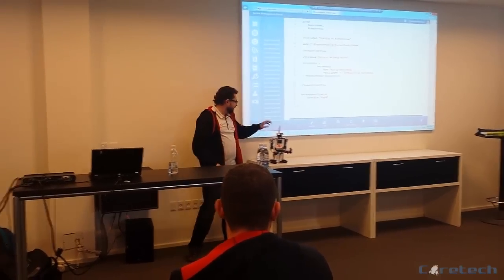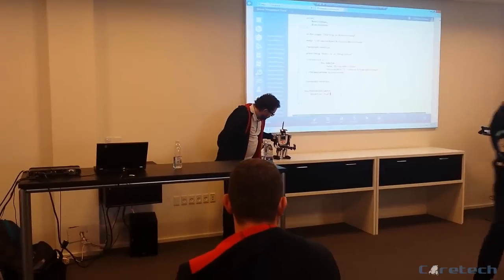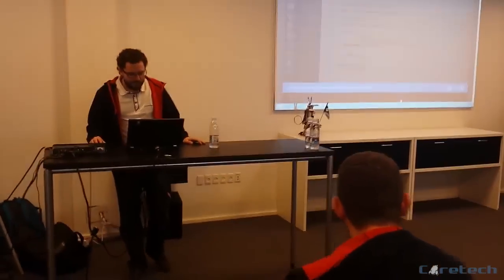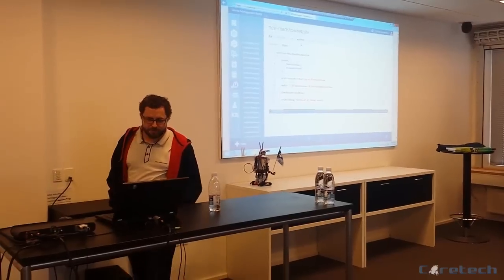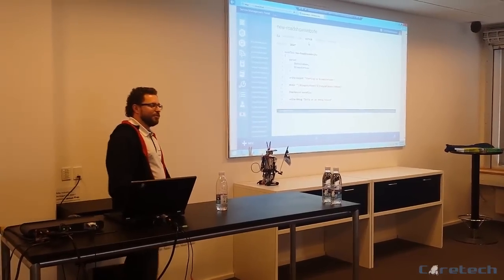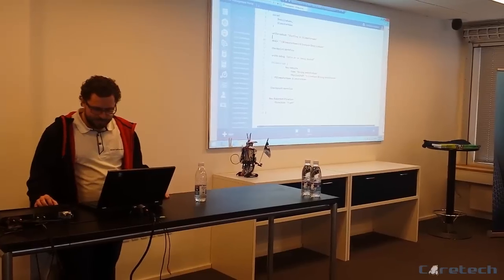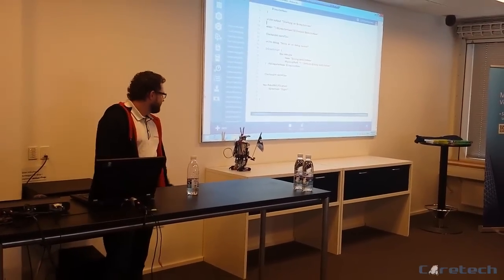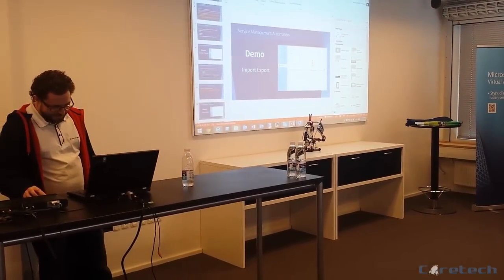WAP/SCO - DEMO - Integrating a LEGO Mindstorms Robot using SMA/PowerShell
Robot is LIVE at about 02:30

From the creators of Coretech Coffee Monitor , here comes a short movie of the demo of how to integrate LEGO Mindstorms (or practically anything!) in a PowerShell runbook in the Service Management Automation feature of System Center Orchestrator R2 & Windows Azure Pack

Presented by
System Center Cloud and Data center MVP -  Jakob Gottlieb Svendsen
@ Microsoft Cloud OS Roadshow 2014, Copenhagen, Denmark!

Remember to have fun!